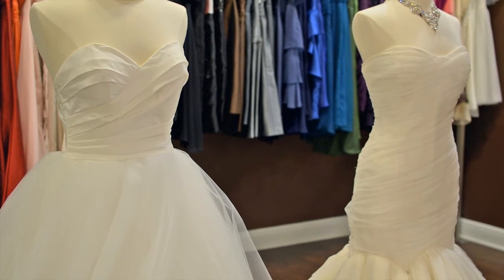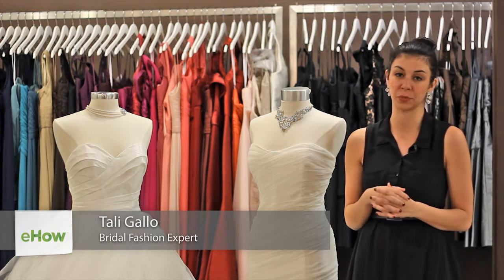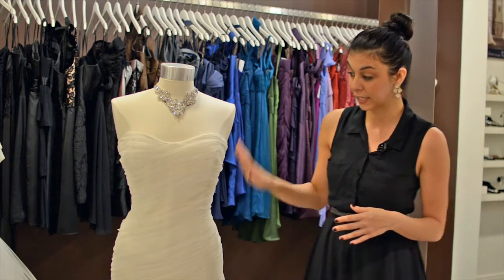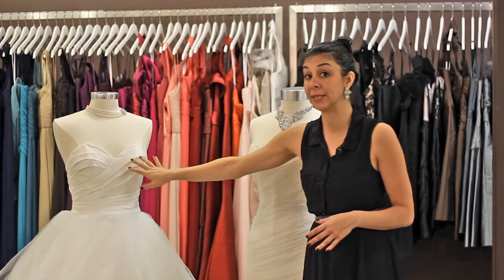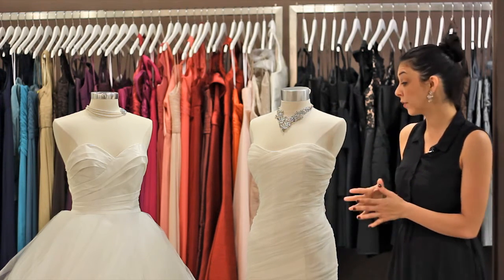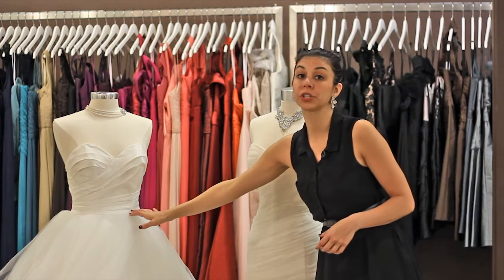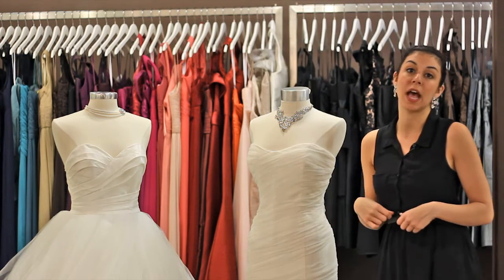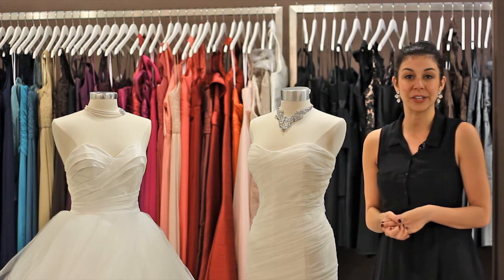Good Wedding Dresses for Busty Women : Wedding Dresses & Bridal Fashion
Good wedding dresses for busty women should always allow her to feel flattering. Find out about good wedding dresses for busty women with help from an expert who is known as the liaison to the designers in this free video clip.

Series Description: Wedding dresses are one of the most important elements of a bride's big day. Get tips on wedding dresses and other bridal wear with help from an expert who is known as the liaison to the designers in this free video series.